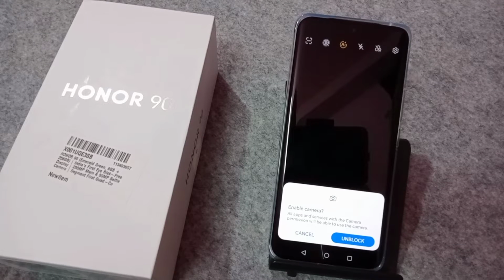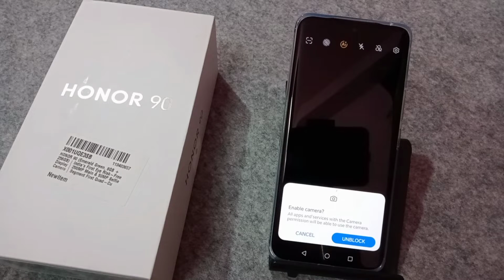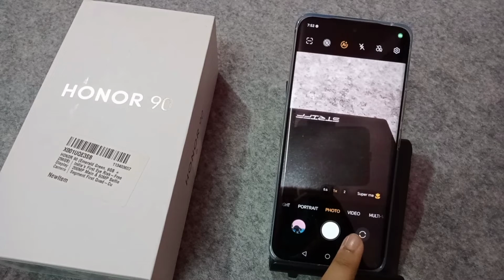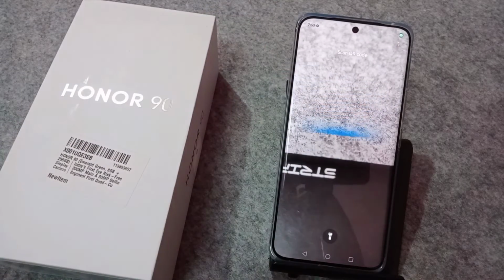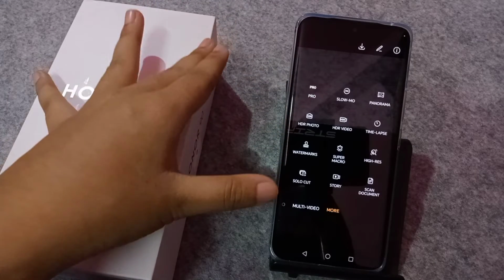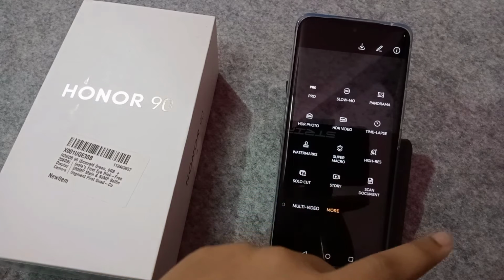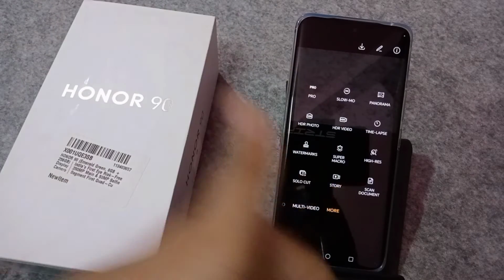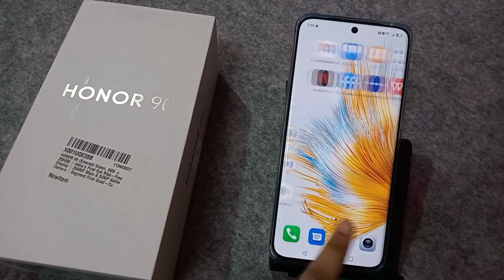Honor 90 camera setting, how to use camera Honor 90, how to camera flash light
honor 90 pro camera zoom test
honor camera settings
honor 90 5g vs oneplus 11r
honor 90 call recording
honor 90 camera comparison
honor 90 5g vs motorola edge 40
honor 90 video call setting
honor 90 5g price in india
honor 90 5g camera zoom test
honor 90 hidden features
honor 90 settings
honor 90 review malayalam
honor 90 camera settings
honor 90 lite camera settings
honor 90 lite 5g camera settings
honor 90 camera setup

Best powerful CPU under 10k

60-Inch Tripod with Bag

7 Socket 6A Extension Board